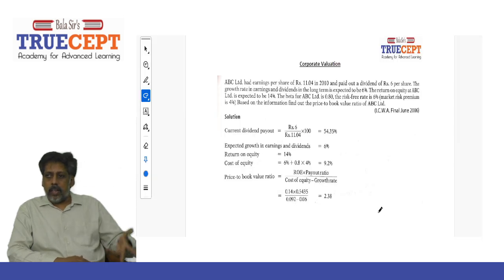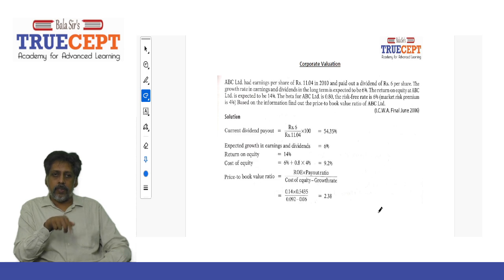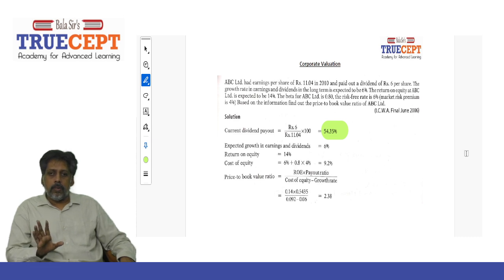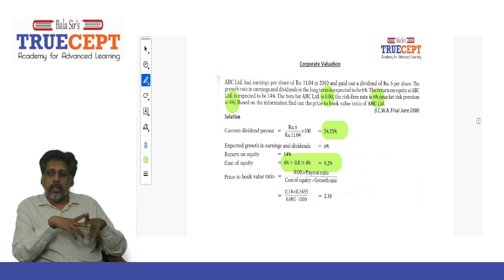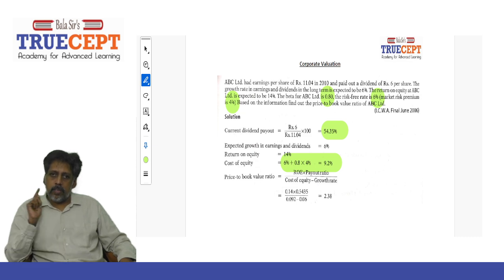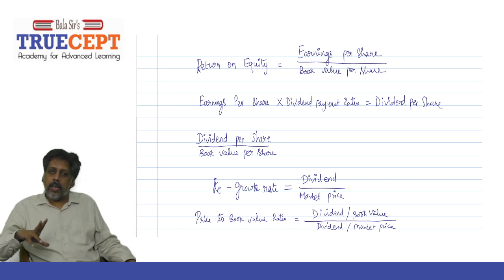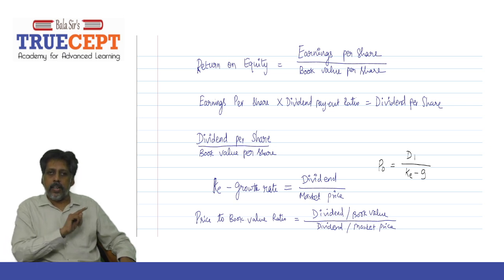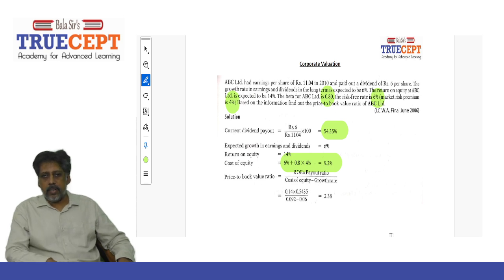Corporate Valuation (Price to Book Value Ratio) - Important Question for Nov 2024 - CA final - AFM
Welcome to our deep dive into the Corporate Valuation (Price to Book Value Ratio) concept, tailored specifically for CA Final AFM preparation in November 2024! In this video, we’ll explore crucial questions and strategies to help you master valuation, a vital topic in financial management.

🔍 What You’ll Learn:

    Understanding the Price to Book Value Ratio
    Key calculations and real-world applications
    Tips to excel in your exams

Whether you're a student preparing for the CA Final exam or a finance enthusiast looking to sharpen your skills, this video is packed with insights to help you succeed!